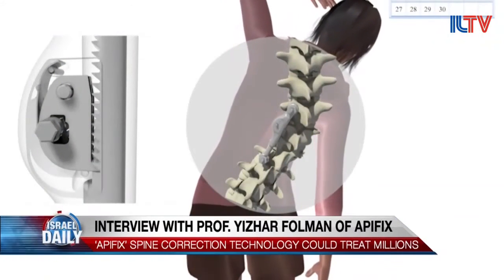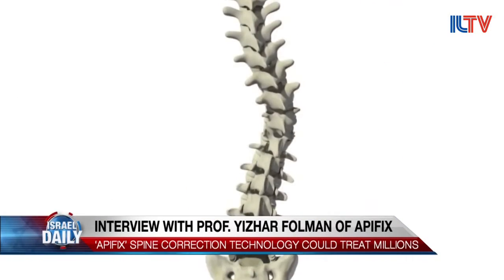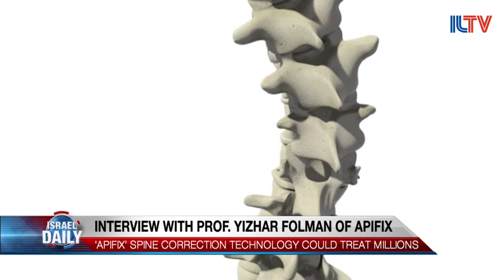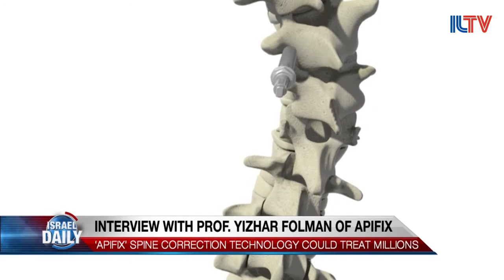ApiFix Founder Interview on Israel Daily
Professor Yizhar Floman, spine surgeon and founder of ApiFix, discusses the company's minimally invasive, ratchet-based device for the treatment of adolescent scoliosis in this interview on Israel Daily.